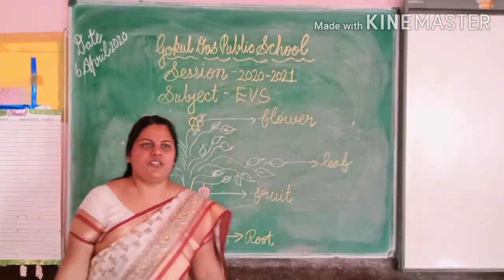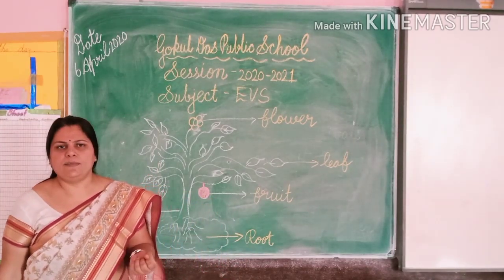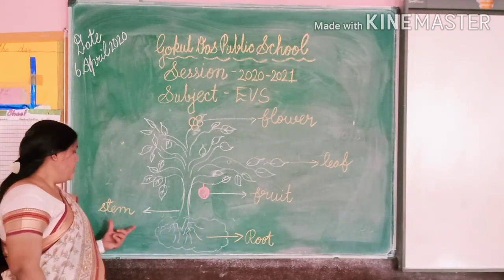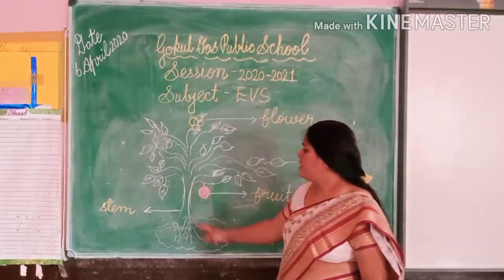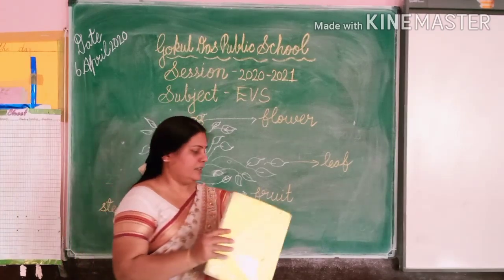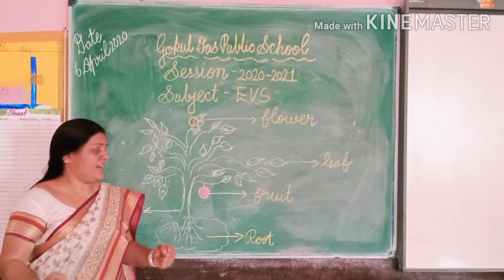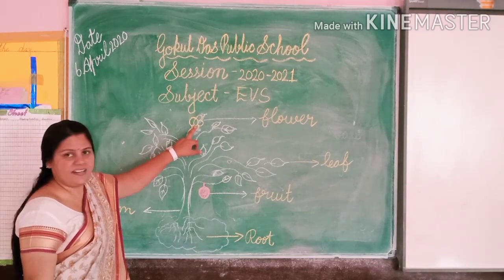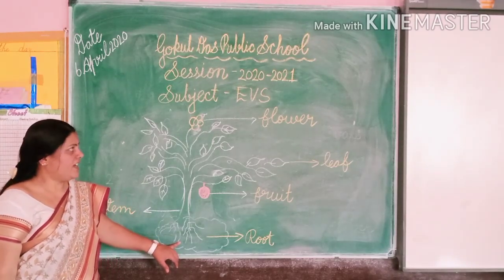Lecture 2 Plant - Parts of Plant, Difference between Tree and Plant for class 1, 2, 3 , 4 , 5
Lecture 2  Plant - Parts of Plant, Difference between Tree and Plant for class 1, 2, 3 , 4 , 5 by Aarti Tiwari